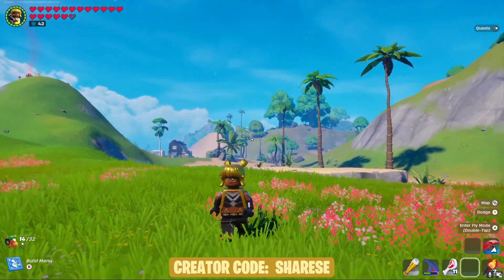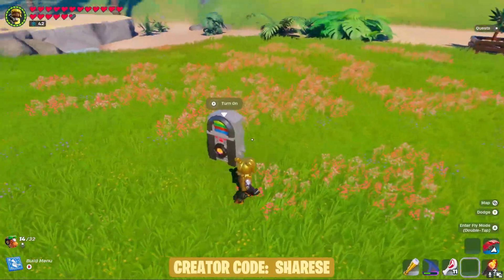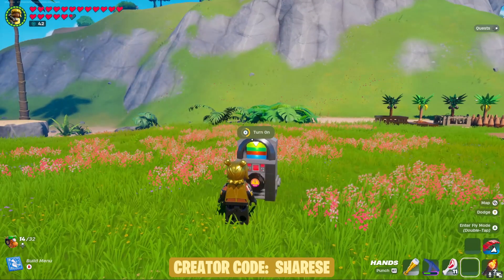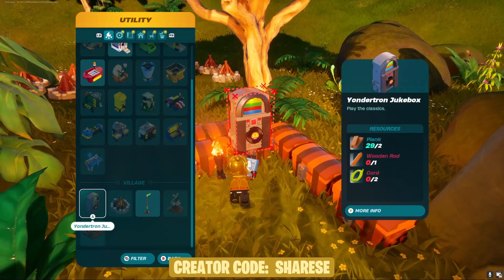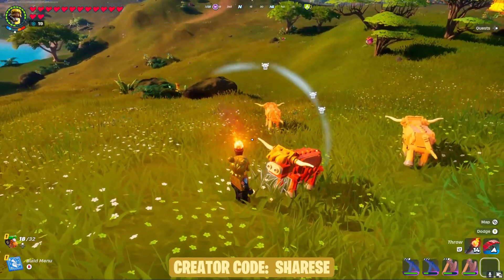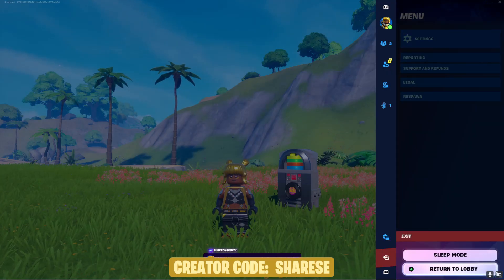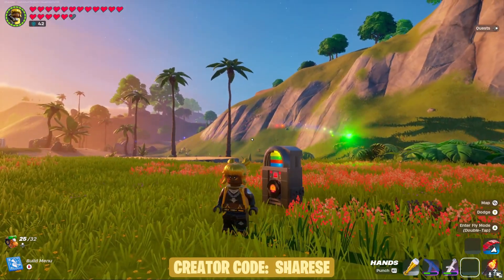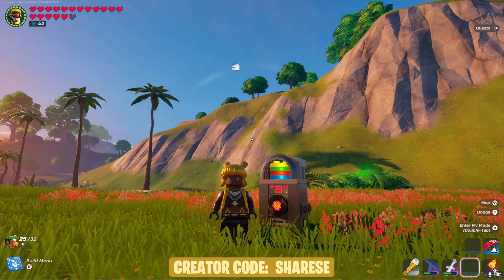LEGO Fortnite Update v31.30 - What’s new? | Sharese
In todays video I have looked into what is new for todays v31.30 Patch & Update! A JUKEBOX!

Stay up to date in The Kingdom Discord server;